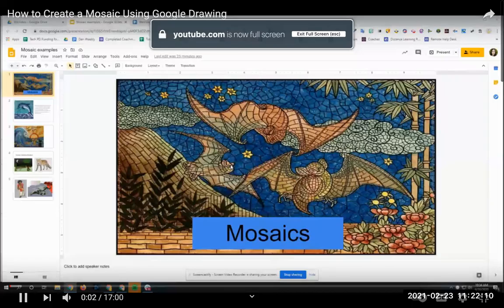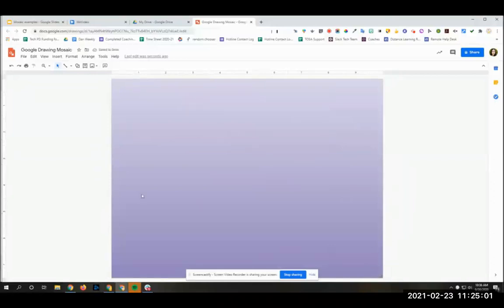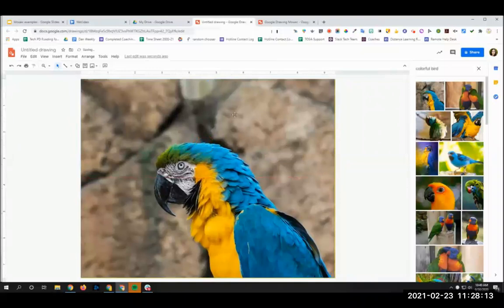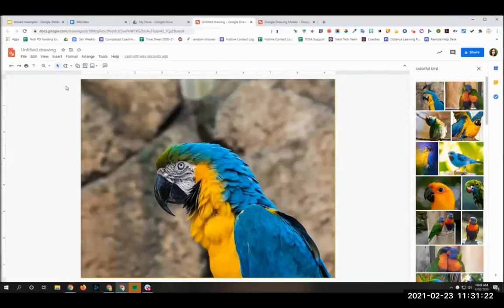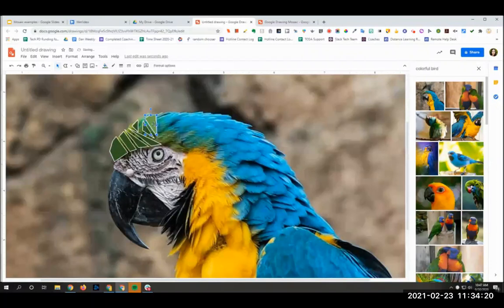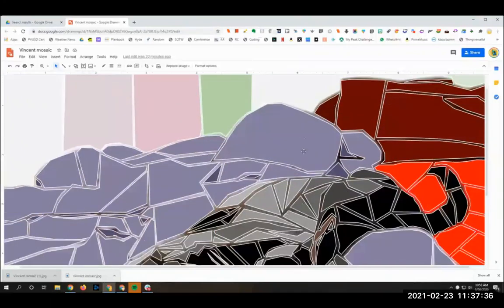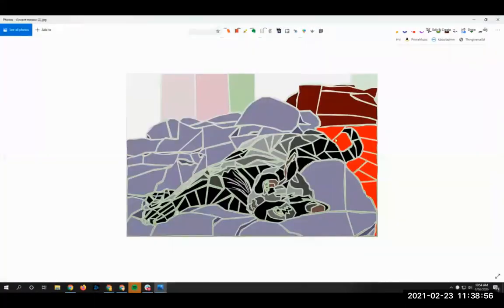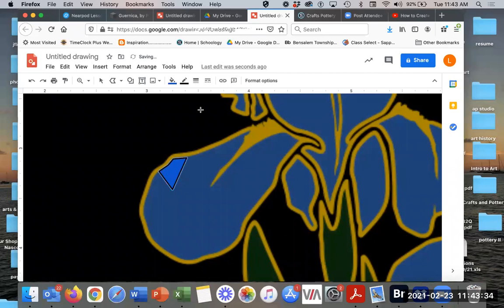Crafts, Pottery and Sculpture II class 2/23/21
Using google draw to make mosaics